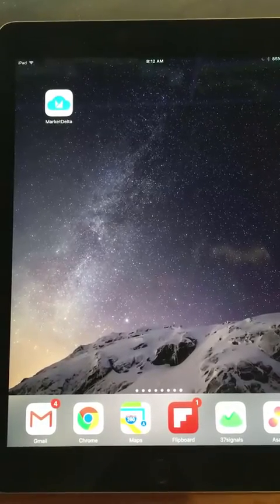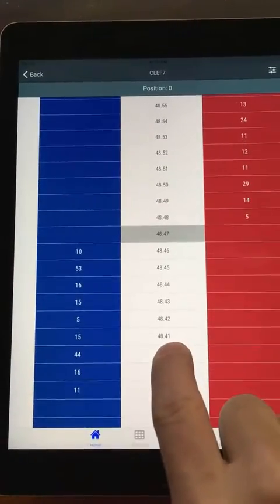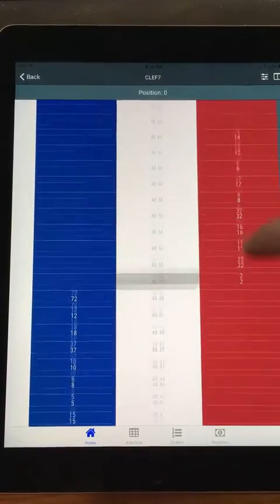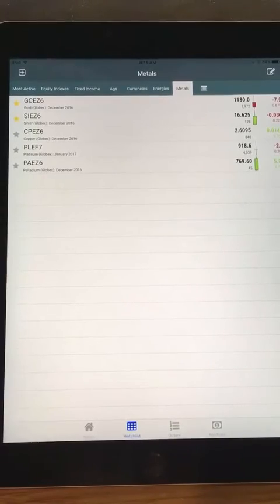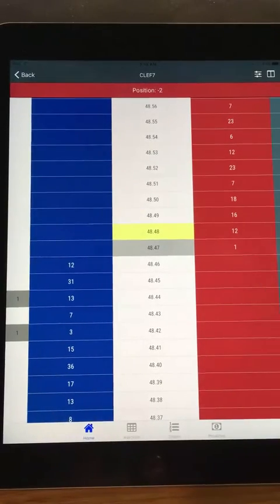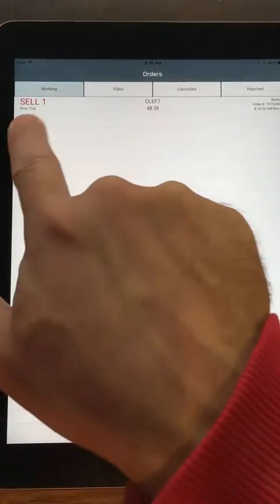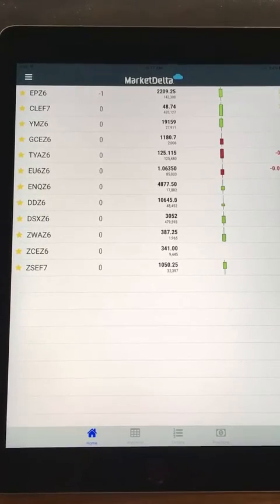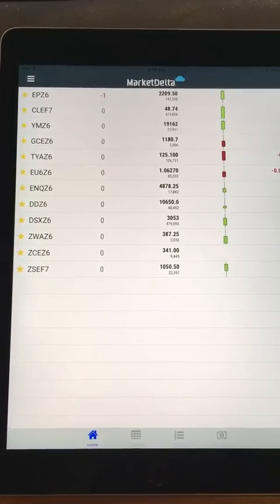MD Mobile Overview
Quick walk through showing MarketDelta's mobile trading platform on an iPad.